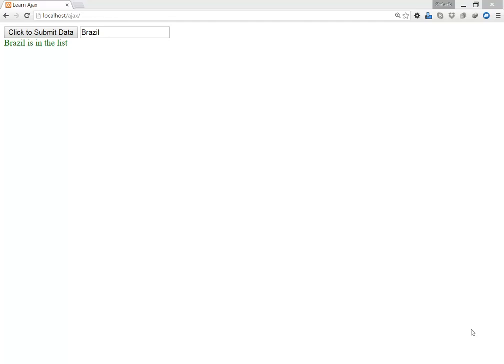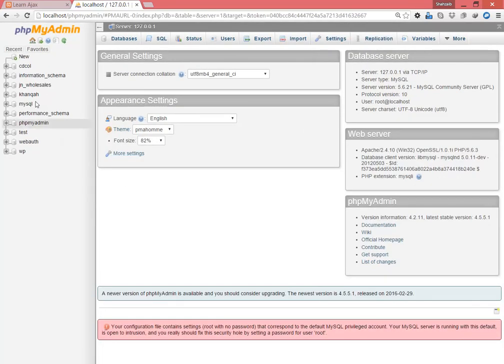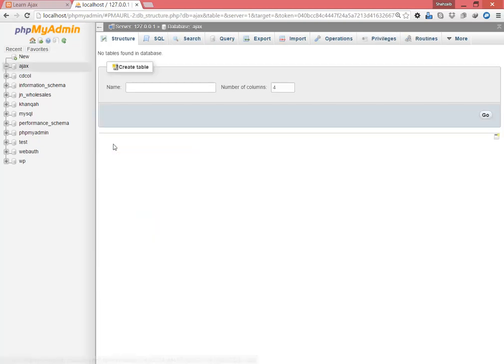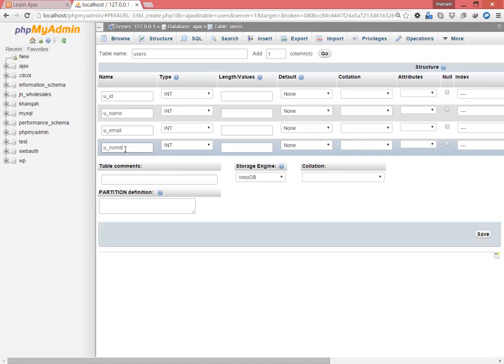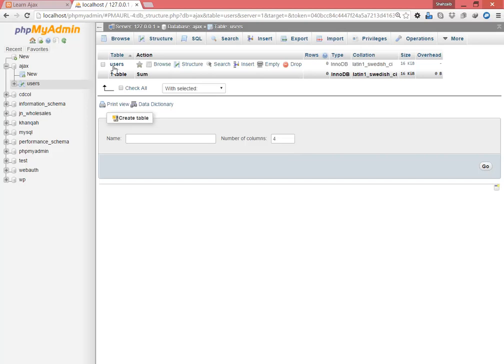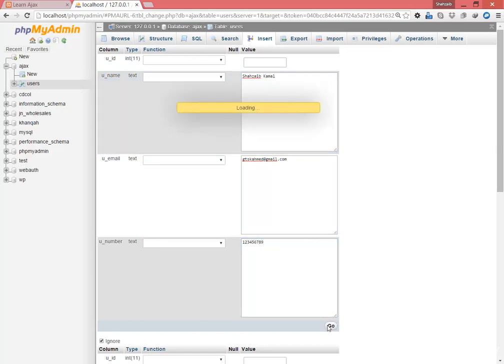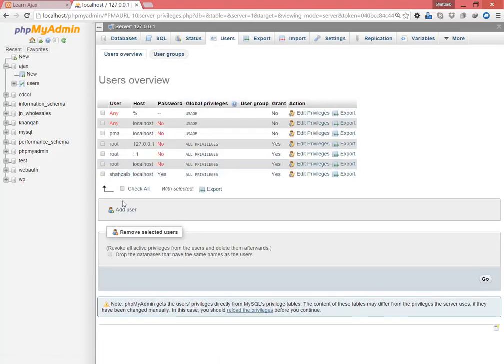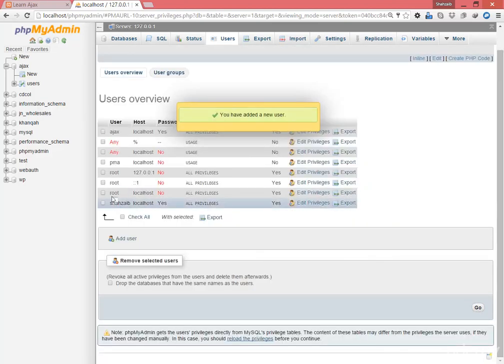Creating Database and table,Learn AJAX Techniques From Beginner To Advanced, Learn Your Self XP#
Lets in my channel '' LEARN YOUR SELF'' every subjects of education of all classes like English, Mathematics, Science Subjects and economics education etc. you need not worry about in these subjects. Every subject is explained in simple method.Creating Database and table,Learn AJAX Techniques From Beginner To Advanced, Learn Your Self XP#